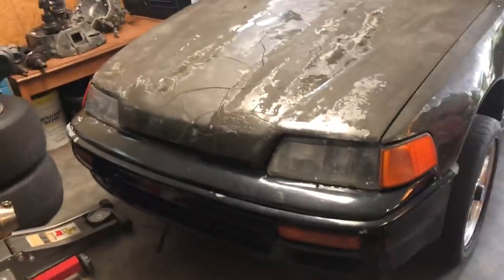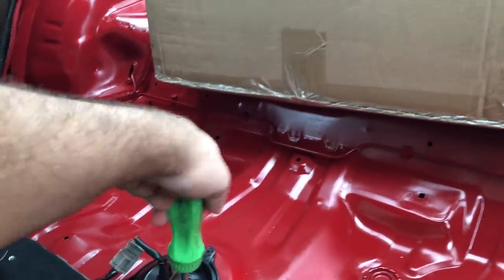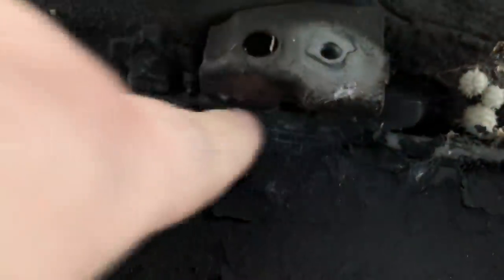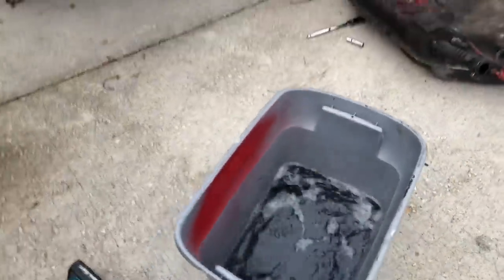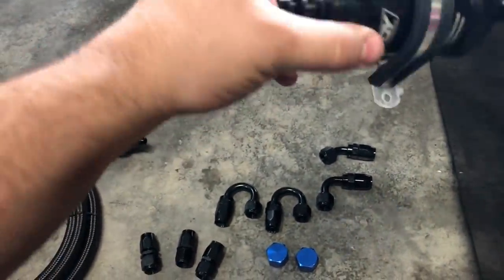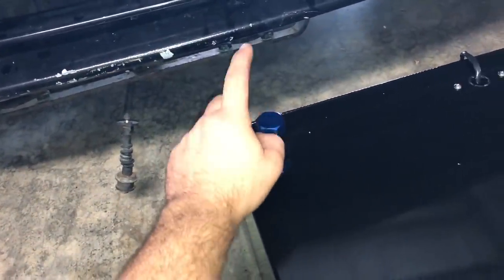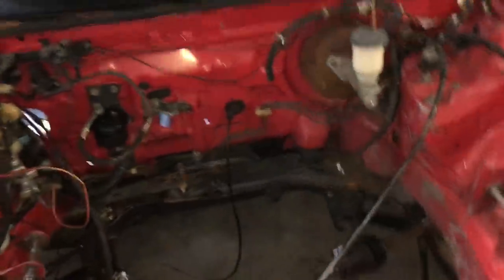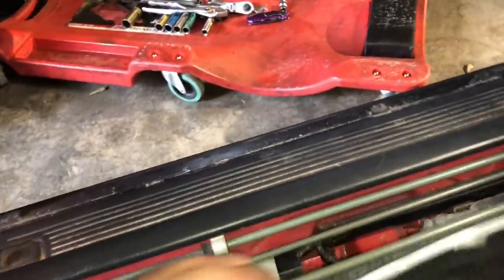How To AWD Your Honda: Fuel System PT. 1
Slowintegra
Yostbuilt
Becauseracewagon